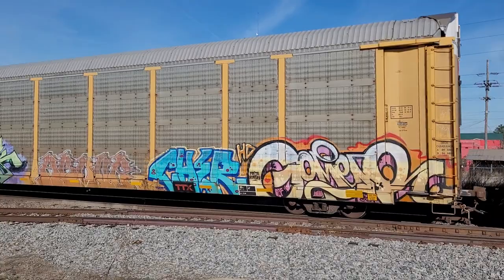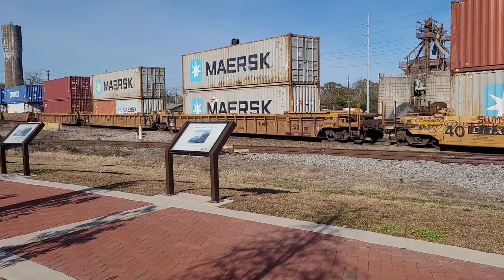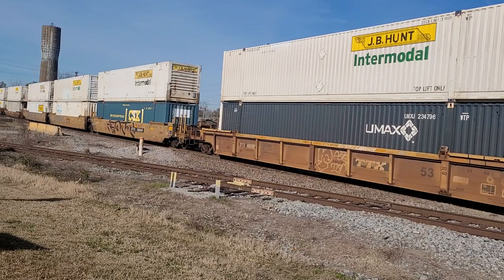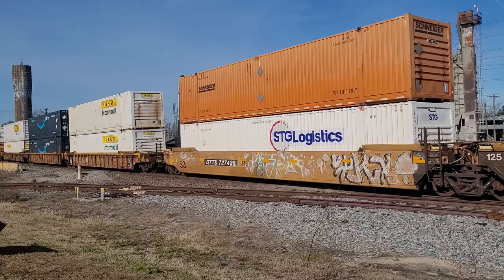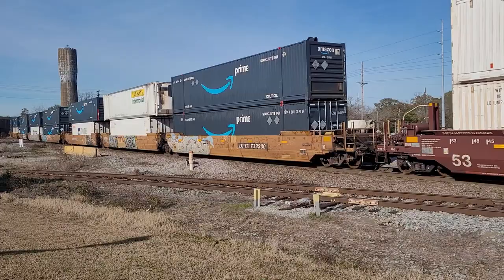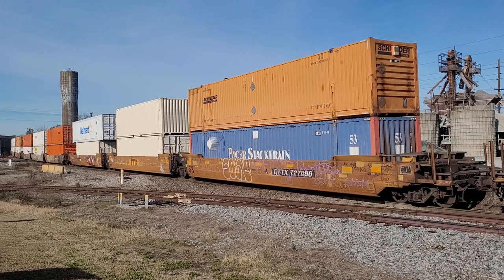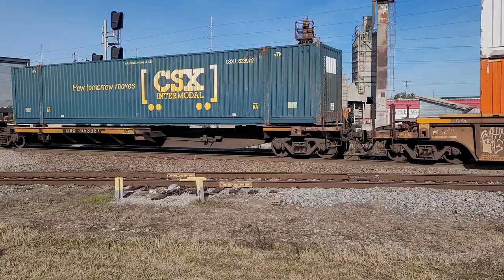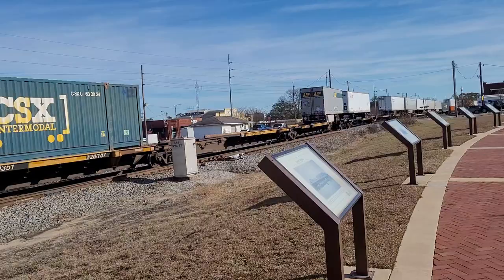Intermodal and Autorack